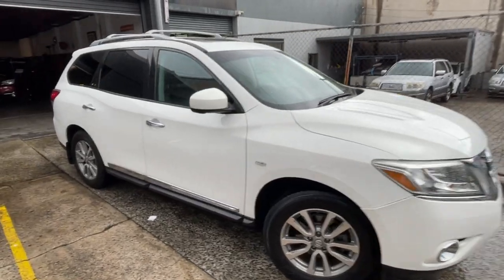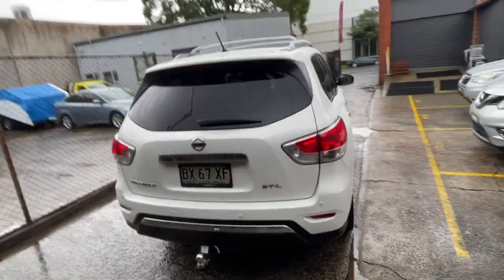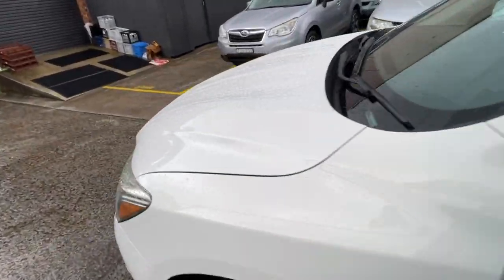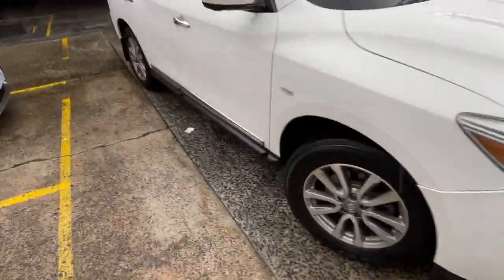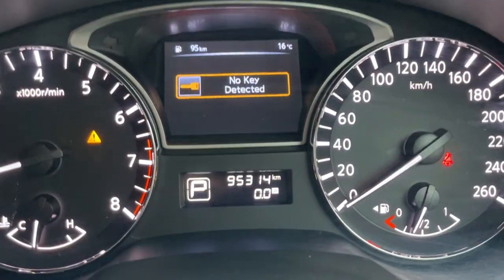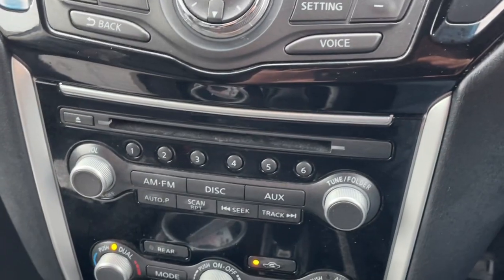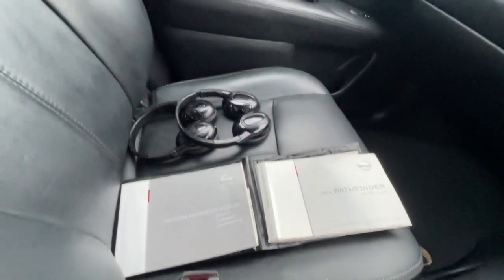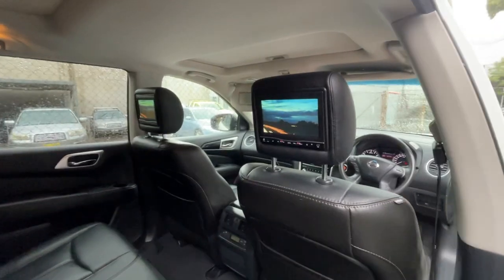2013 2014 Nissan Pathfinder ST-L Automatic Only $18,999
Beautiful 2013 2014 Nissan Pathfinder ST-L Automatic 2WD 7 Seater SUV in White.
Only travelled *** 95,000KM *** with Log Book Service History.
Complete with Leather interior, 7 SEATS! Satellite Navigation, Reverse Camera and Parking Sensors, Dual DVD Players in Head Rests, 2 X Remote Keys, Bluetooth Connect, Cruise Control, Tinted Windows, Tow Bar plus loads more options. All inquiries welcomed.

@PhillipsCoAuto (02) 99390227